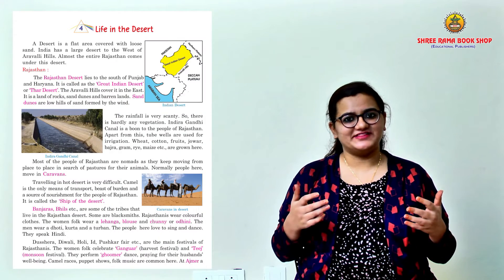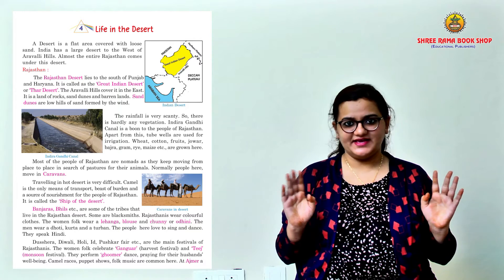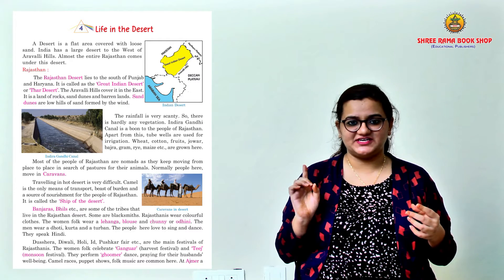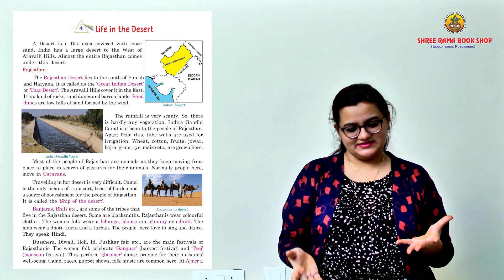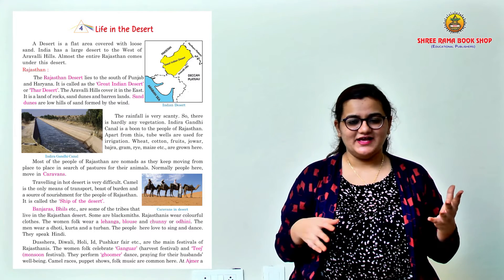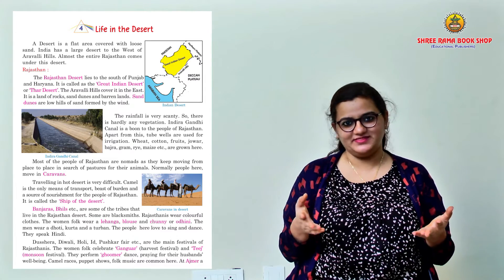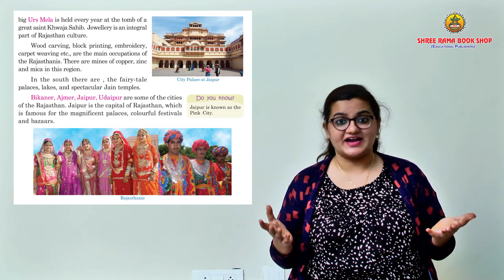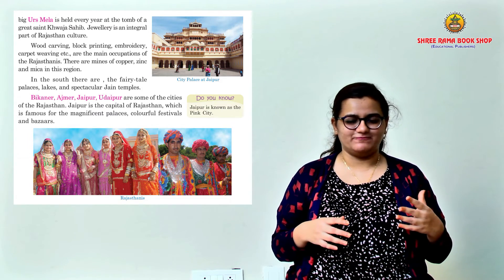Online Classes | Class 4 | Social Studies | 4. Life in the Desert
Shree Rama Book Shop specializes in the publication of content that stimulates creativity and enthuses learning amongst students.

Our educational publications are carefully designed to match the syllabus. In our quest to innovate teaching and learning methodologies, we have combined the best of digital technology with contemporary instructional design procedures to recreate an real world environment using high-quality content, colorful illustrations, etc.

Share your ideas by commenting here